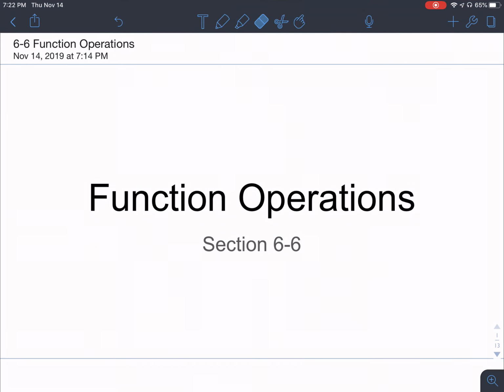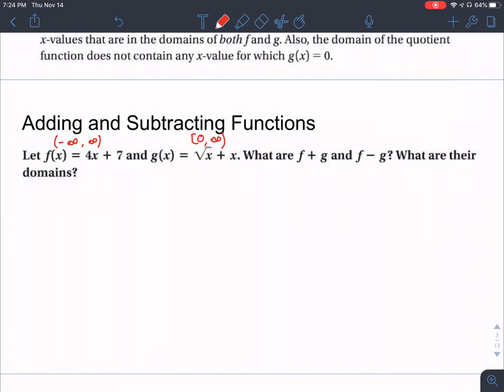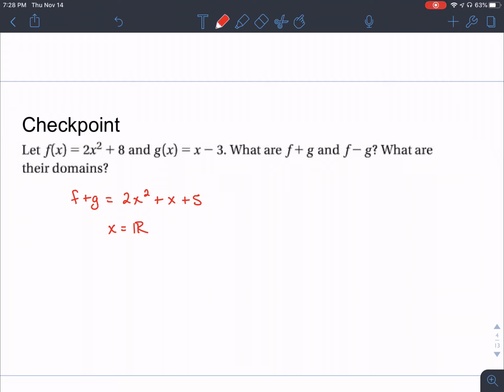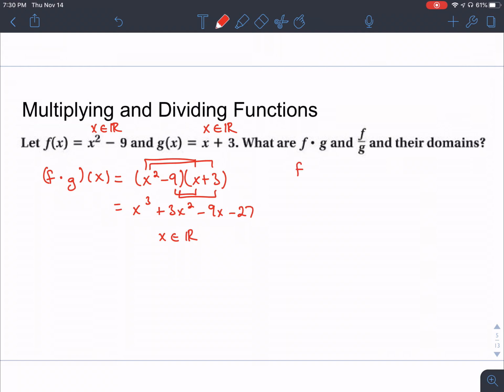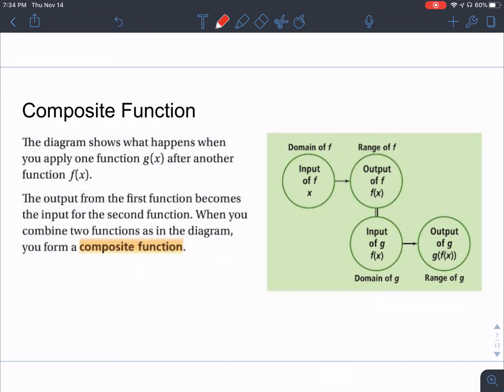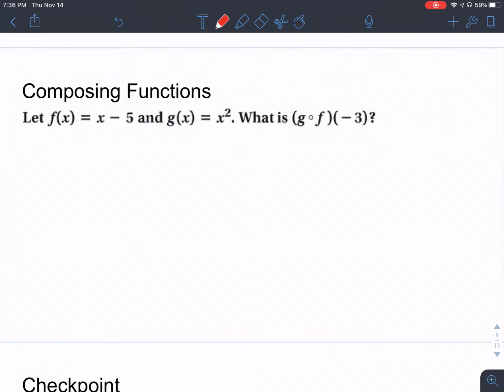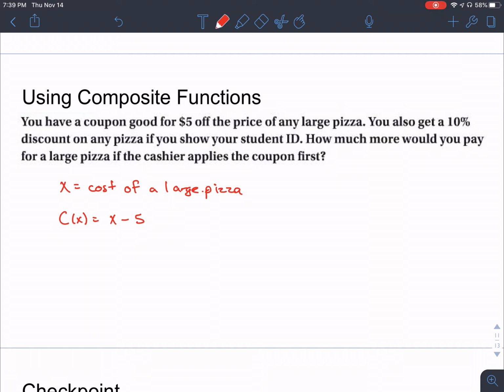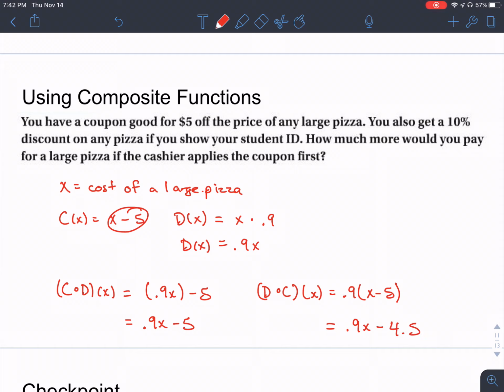6 6 Lesson